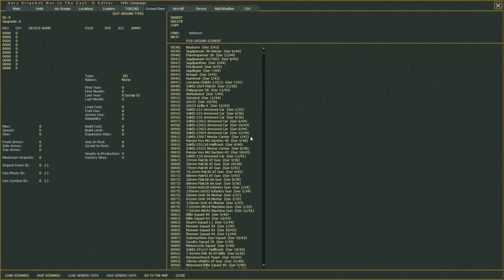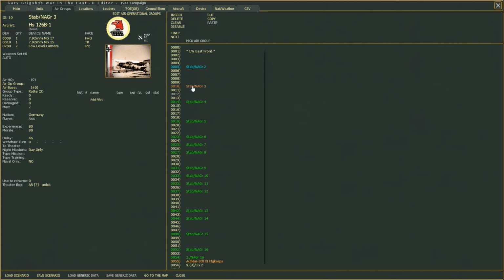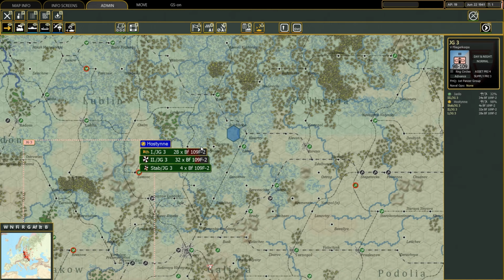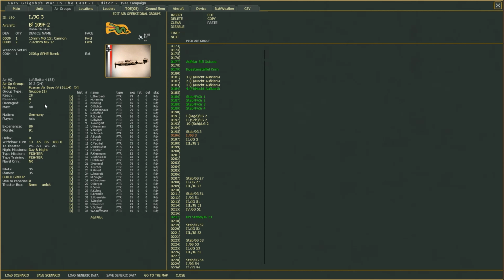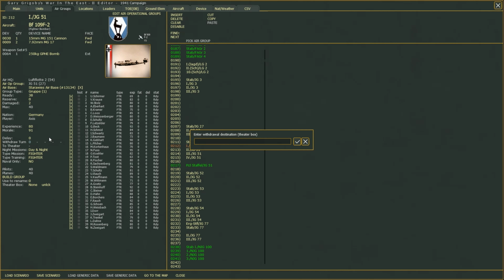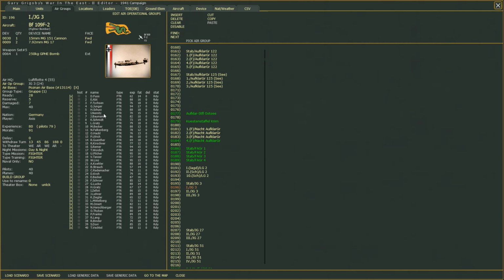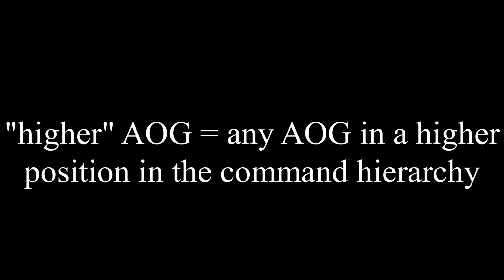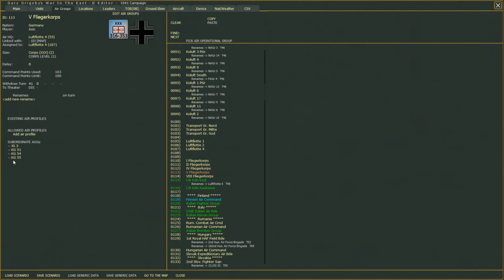WITE2 - Editor Tutorial - The Air Groups and AOG tab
Besides a quick upgrade on the Ground Elements tab, here we have a look at how to play around with our Air Groups and Air Operational Groups. We will have a look at the colour coding of the Air Groups, how to relocate them on the map, how to change their experience or the number of available planes.